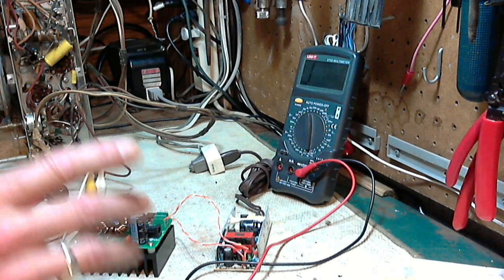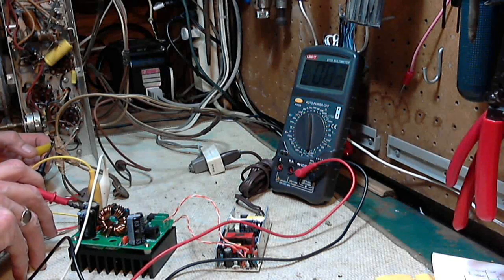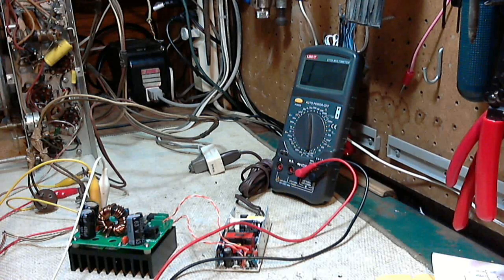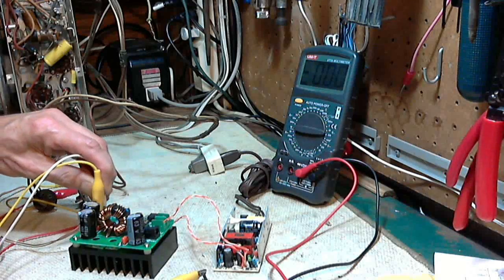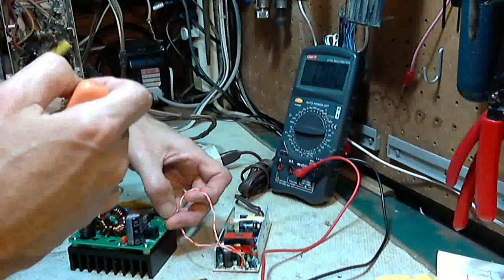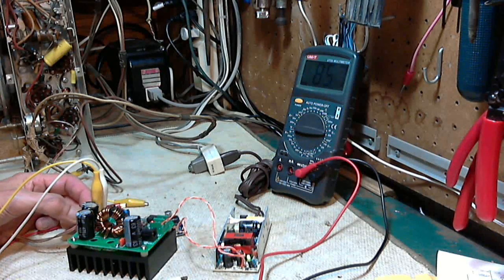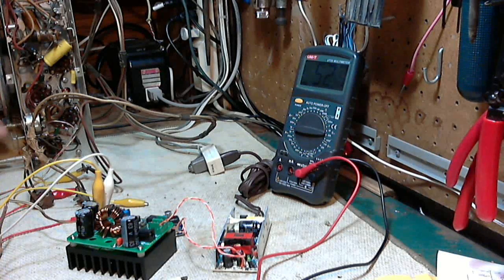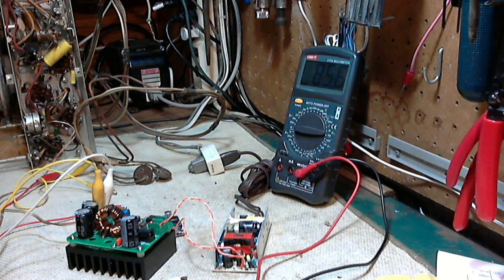General Electric C57B Farm Radio Video #14 - Power Supply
I continue to experiment with three power modules intended to supply the radio from 120VAC.  I blow up one too many things and a sad ending is the result.